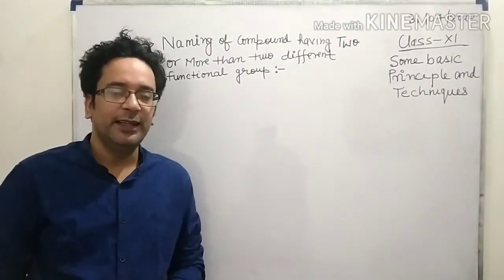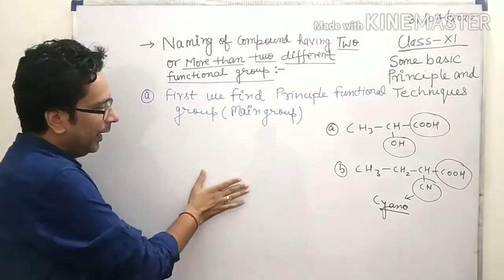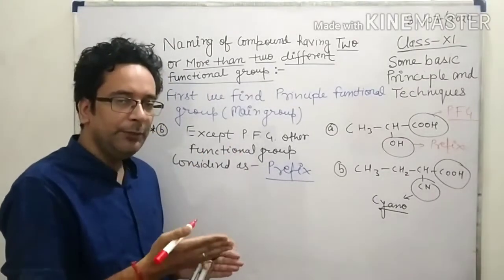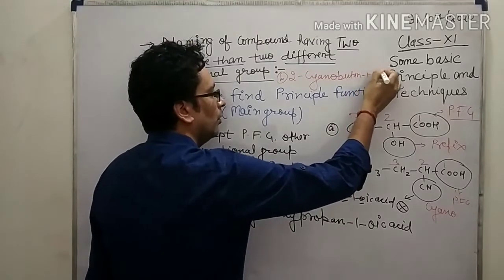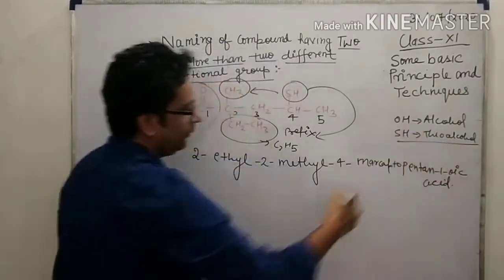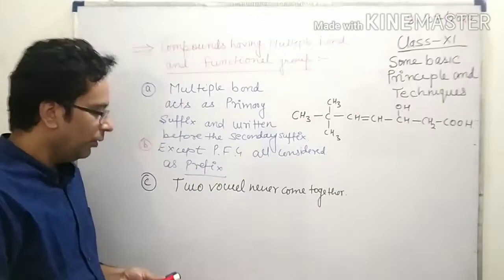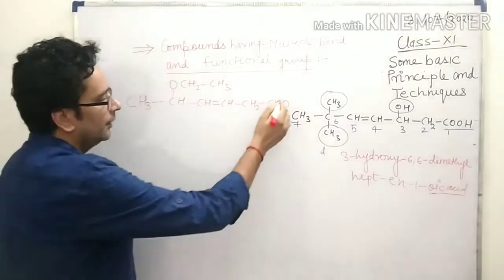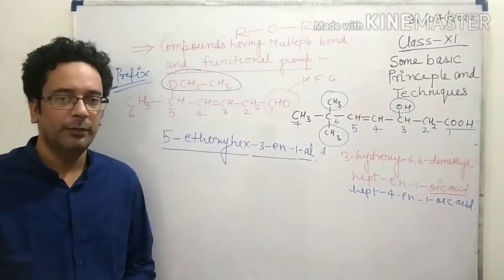Class 11 (Nomenclature-5) Some basic principle and techniques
Rules for naming of organic compounds having different functional groups and multiple bond